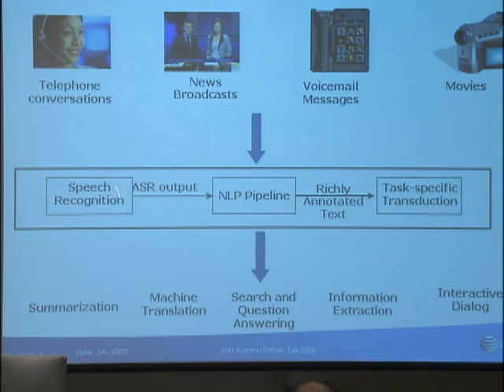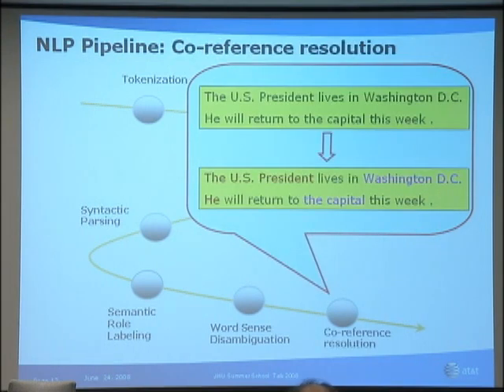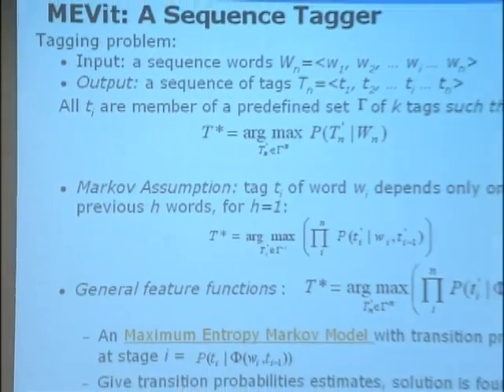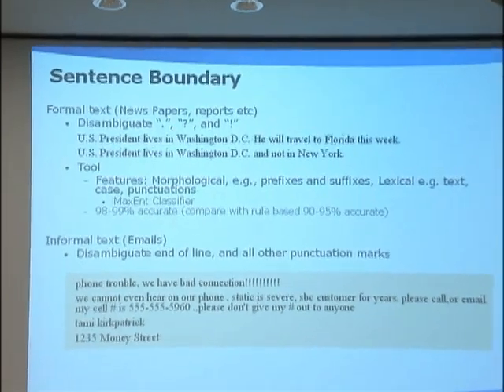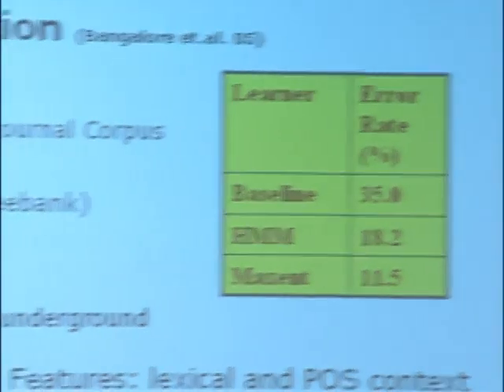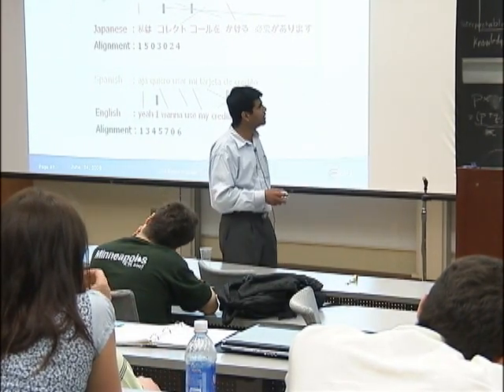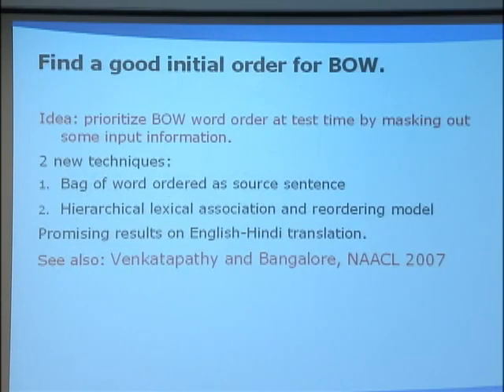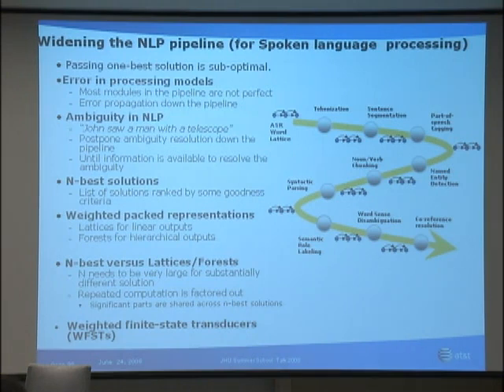Srinivas Bangalore: Machine Learning Lecture II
Johns Hopkins University Summer School on Human Language Technology
2008 June 24